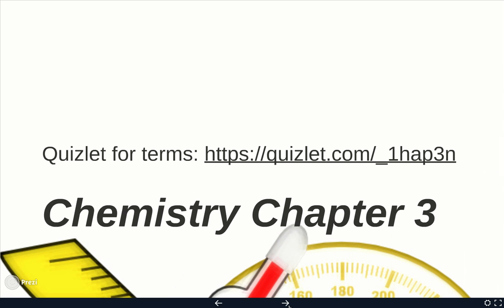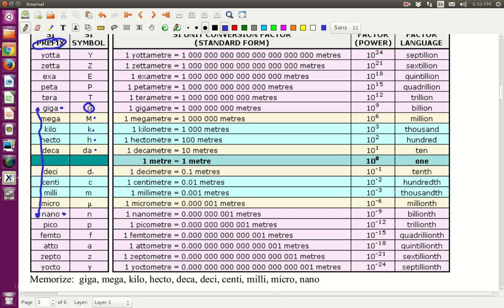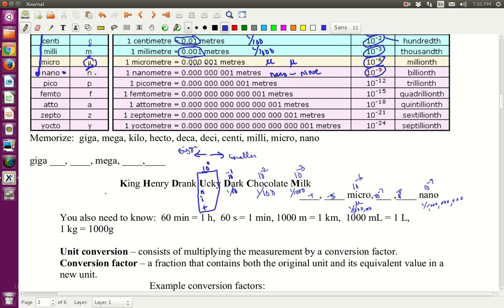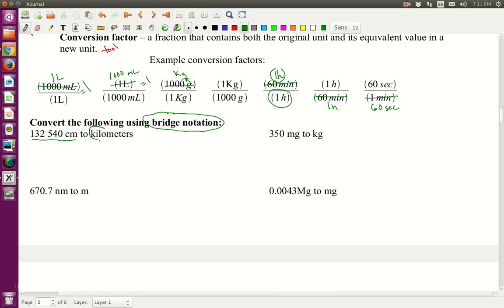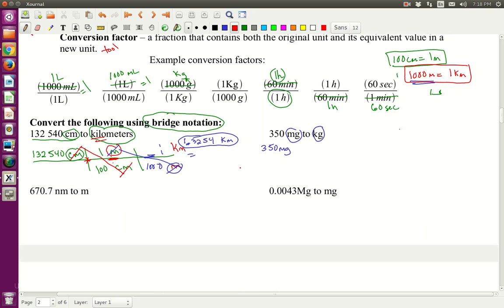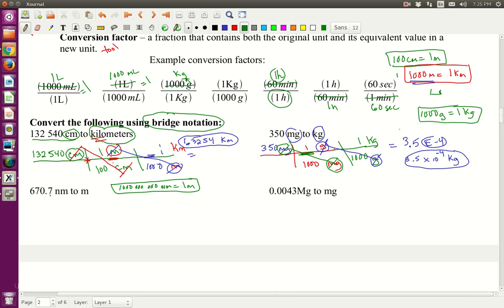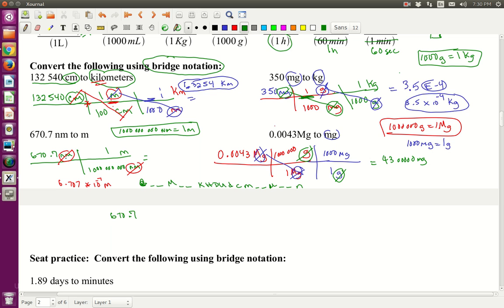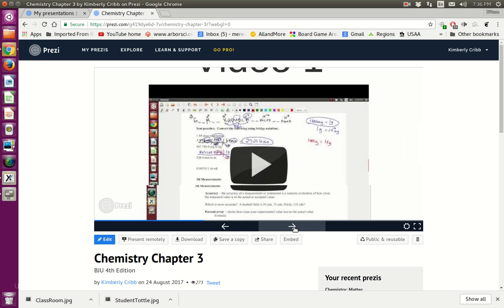Chapter 3A Instruction